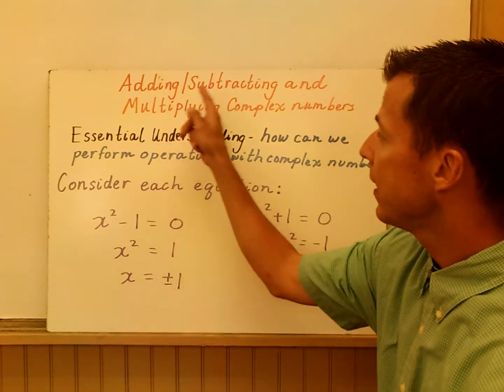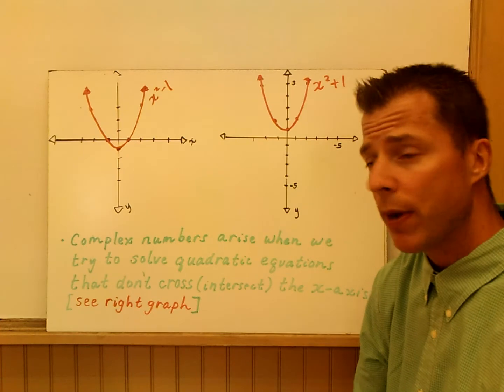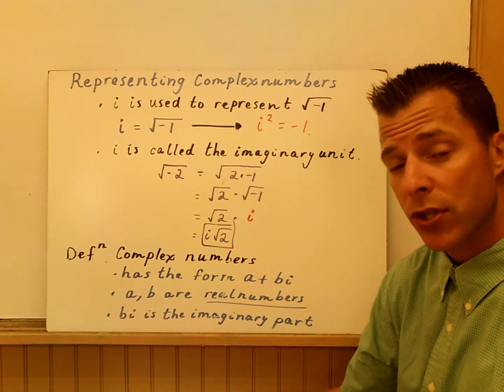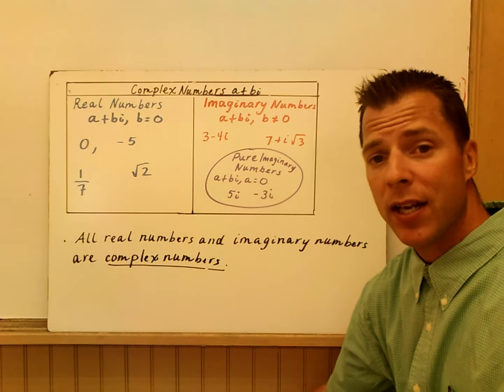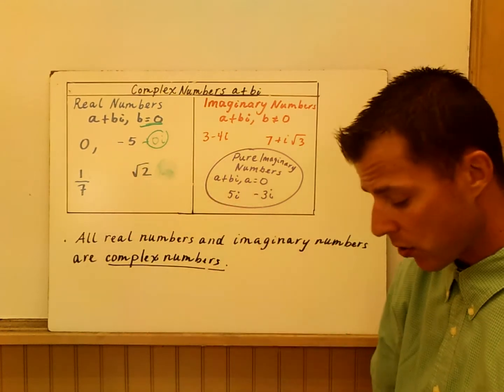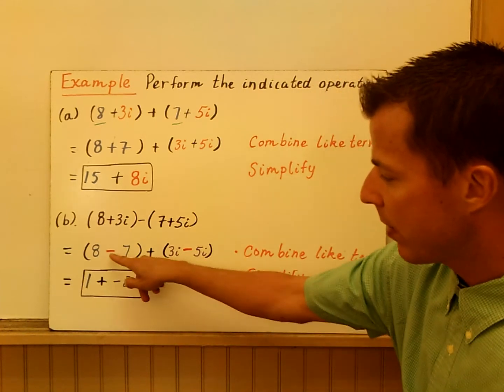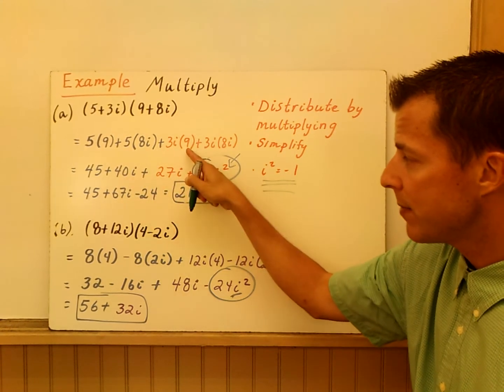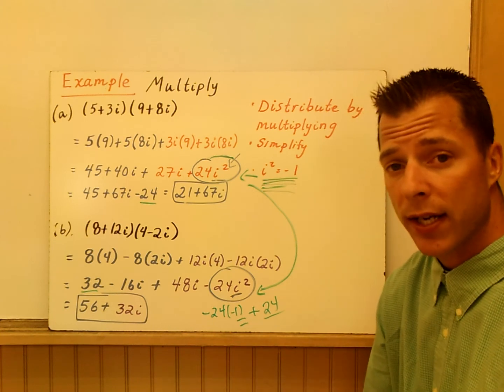Adding, Subtracting, and Multiplying Complex Numbers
How to use basic operations on complex numbers